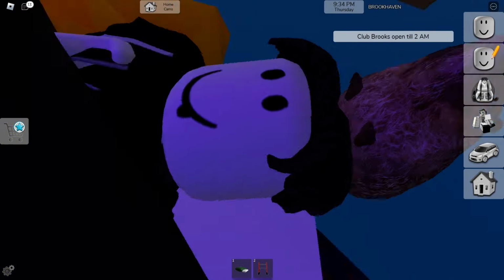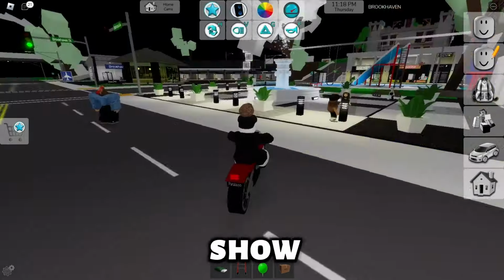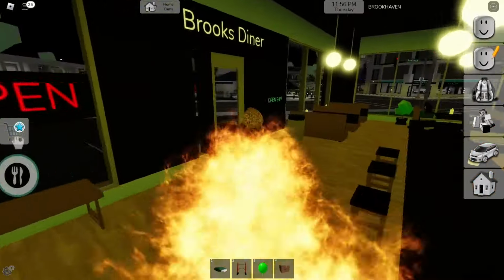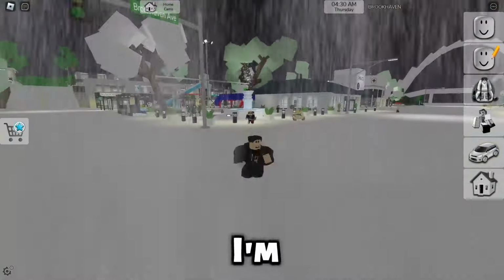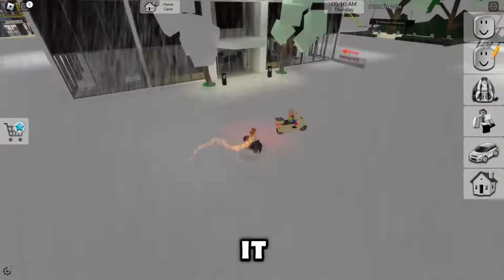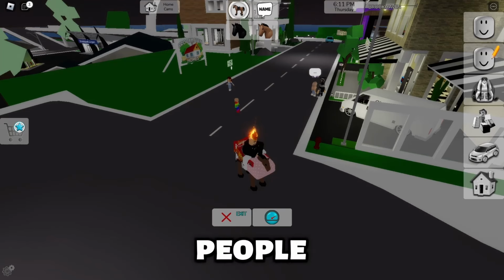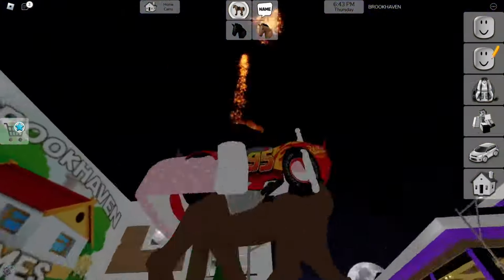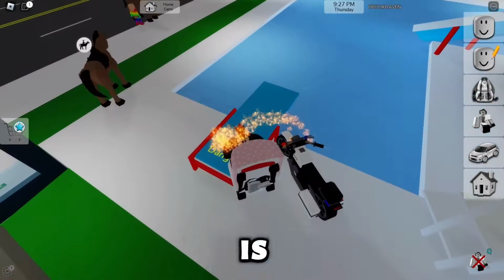I TESTED VIRAL BUGS and HUCKS in BROOKHAVEN 🏡RP